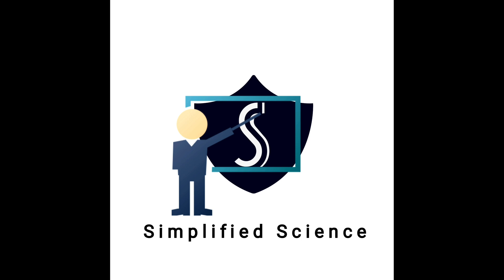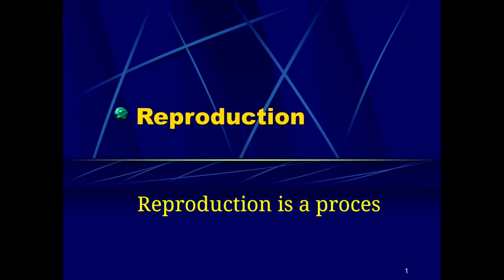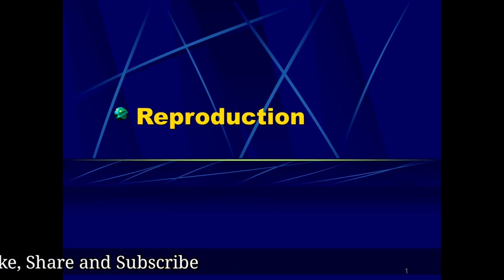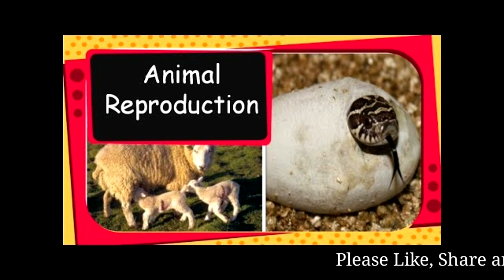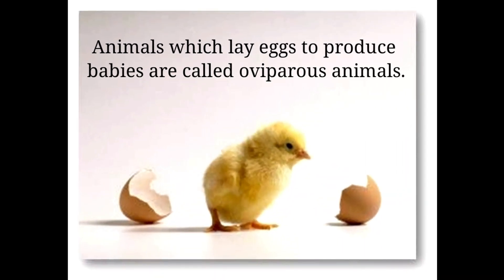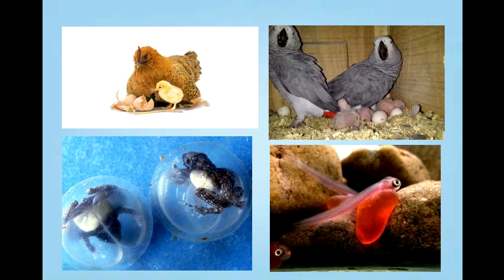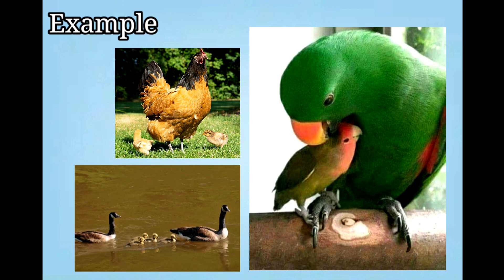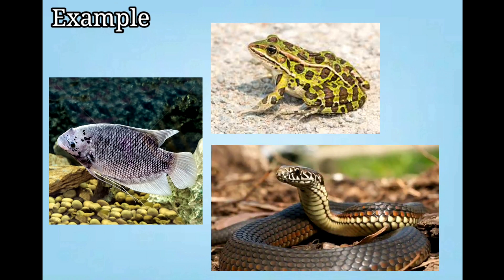| Viviparous and Oviparous animals | Reproduction in animals |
In this video we'll learn about animal reproduction.
Animals reproduce in two ways :
1. By laying eggs  ( oviparous animals)
2. By giving birth directly   ( Viviparous animals)

Oviparus animals
Viviparous animals